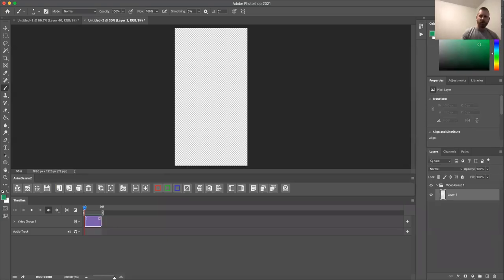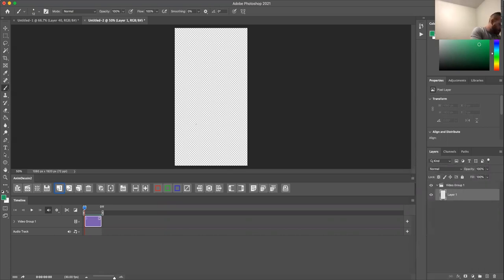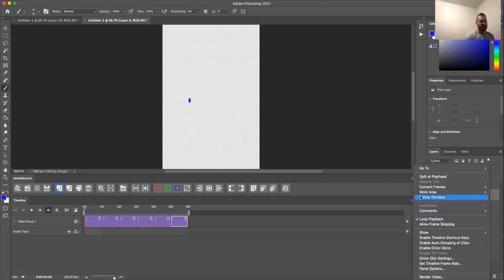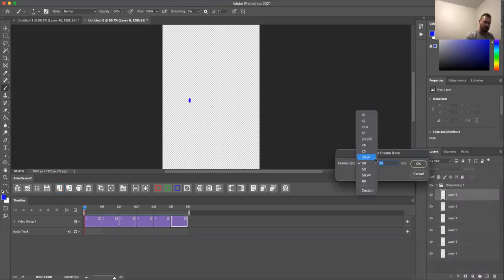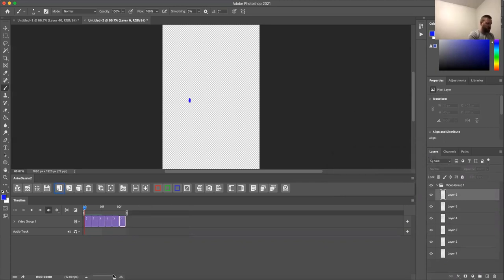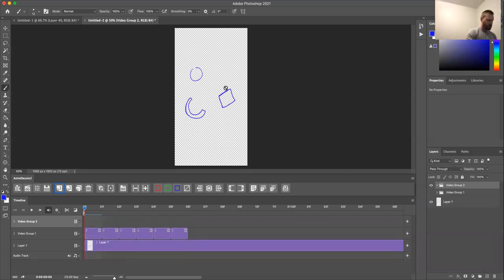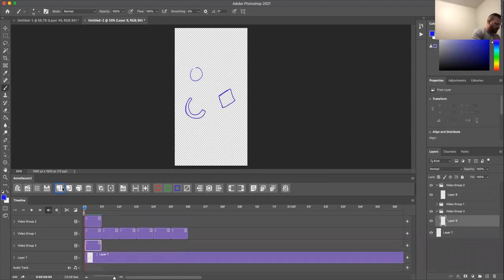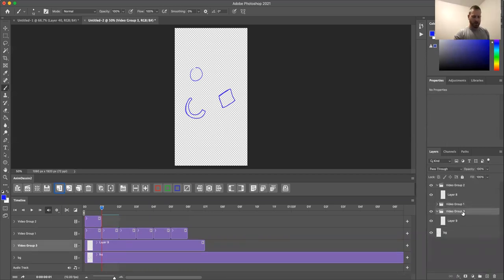Week 1, Part 2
00:00 frame rate troubleshooting
04:50 pinball/pegboard
07:40 creating the graph